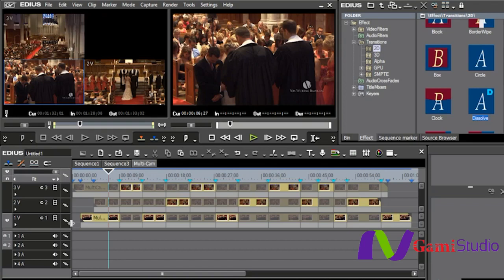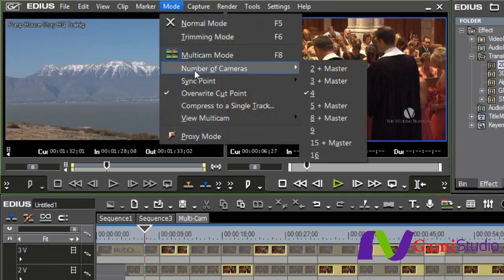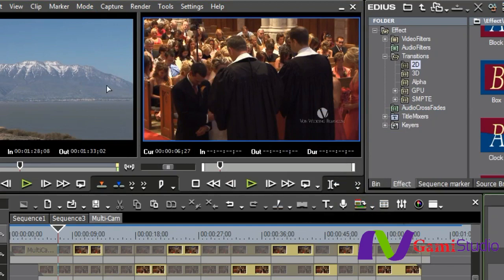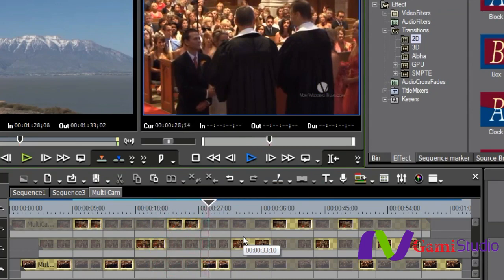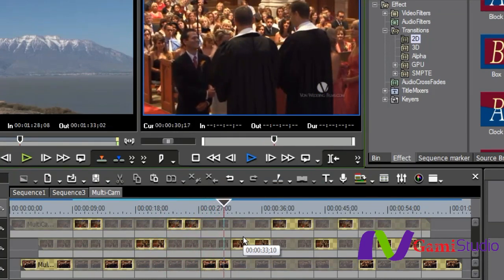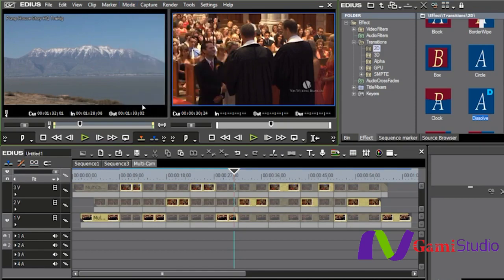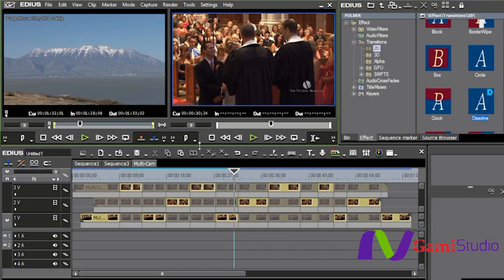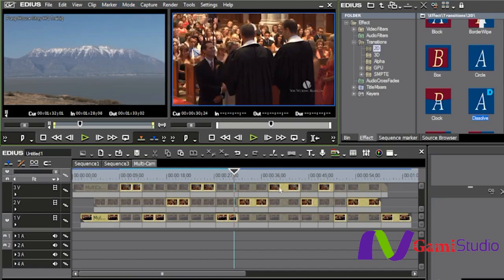edius pro 7 5 tutorial part 23 proxy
learn video editing,this is the part 23 of complete course in this part we were discussing about proxy